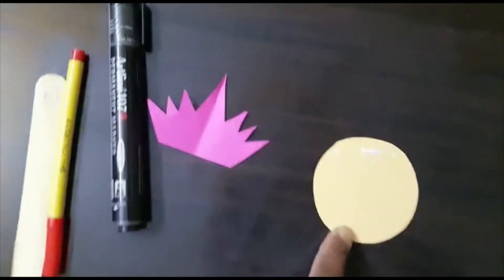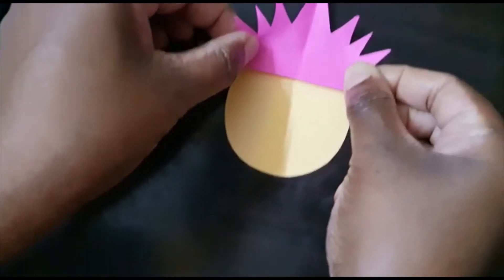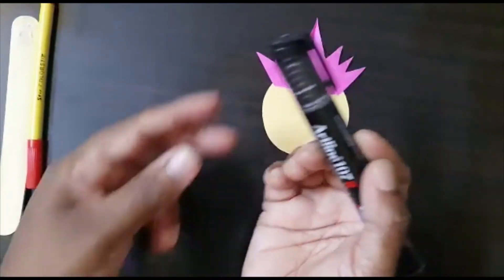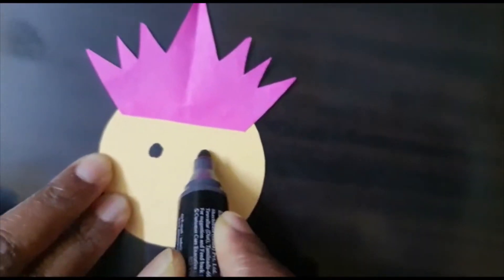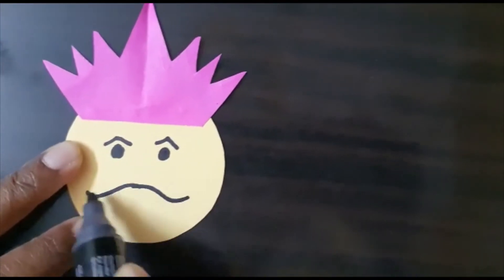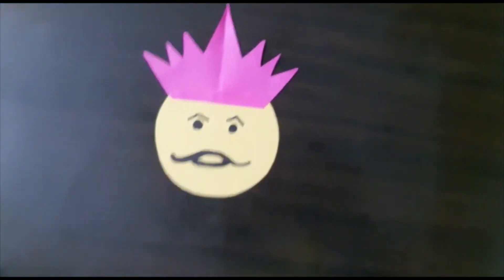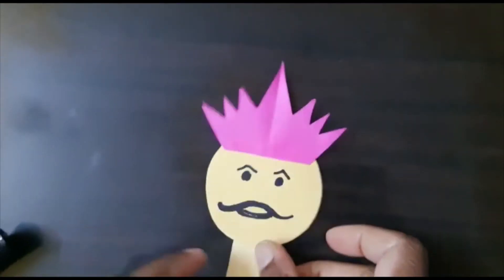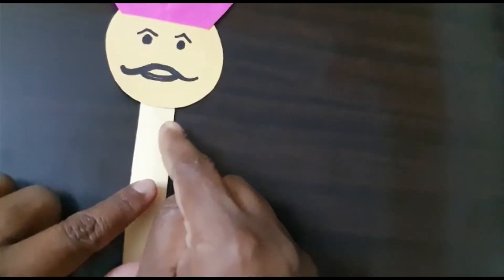VERY SIMPLE ICE CREAM STICK PUPPET OF RAVANA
DUSSEHRA ACTIVITY FOR KINDERGARTEN